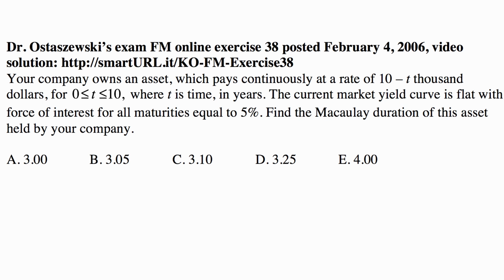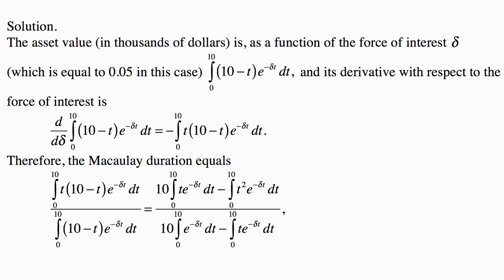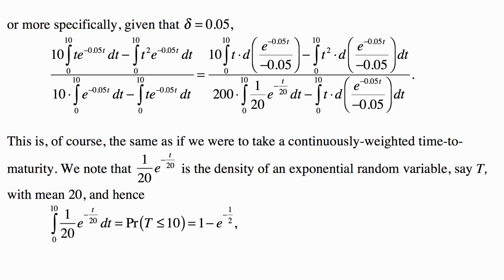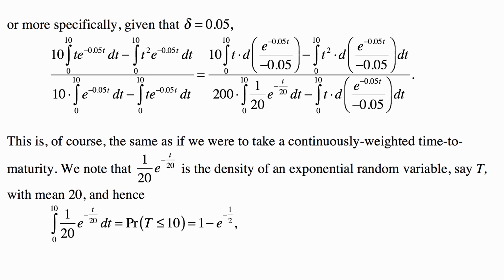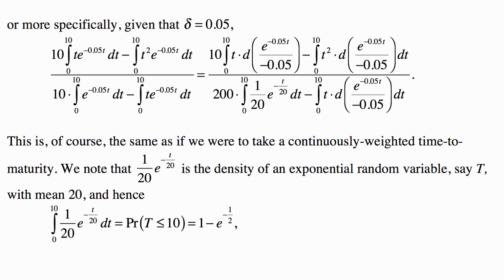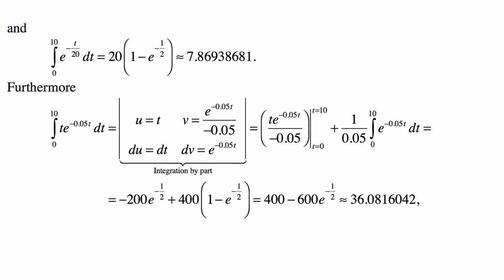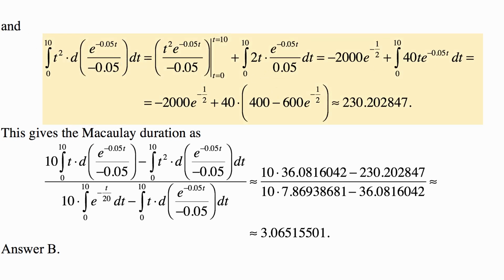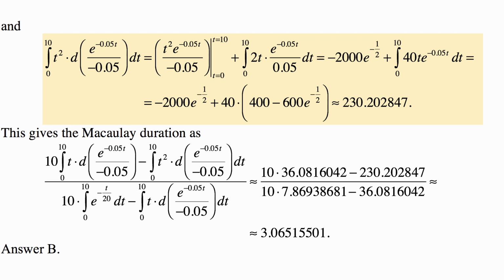Exam FM exercise for October 7, 2018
Exam FM exercise for October 7, 2018, Dr. Ostaszewski’s exam FM online exercise 38 posted February 4, 2006, video solution